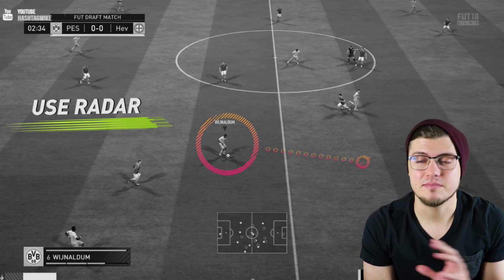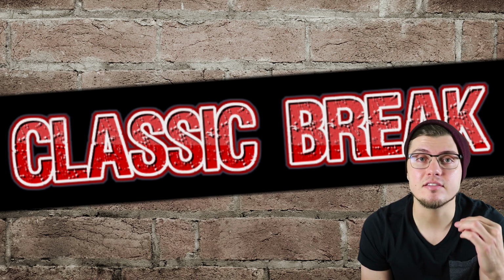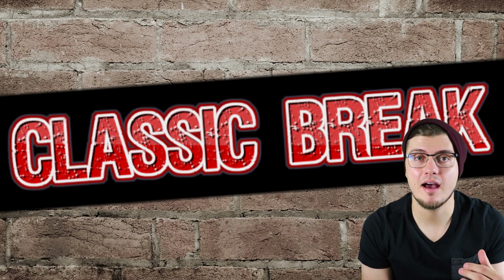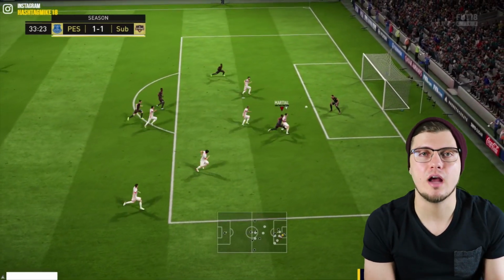THE ULTIMATE FIFA 18 THREADED THROUGH BALL TUTORIAL! BEST PASSING TIPS FOR FUT CHAMPIONS!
Ultimate FIFA 18 Threaded Through Ball Tutorial - Best Passing Tips for FUT Champions  --- Can we get 1000 likes?

- Custom Tactics
This video includes a FIFA 18 Passing tutorial where we focus on the Threaded Through Ball in FIFA 18 ultimate team. This of course applies to helping you win more in FUT Champions.

More attacking tutorials? Driven Pass Tutorial? More through ball tutorials ? Advanced passing tutorials?